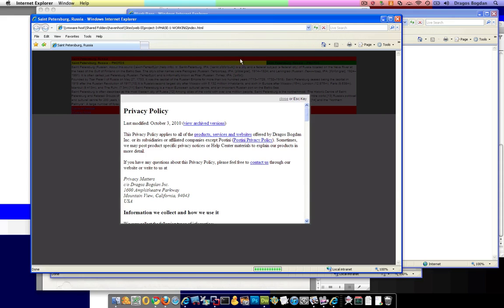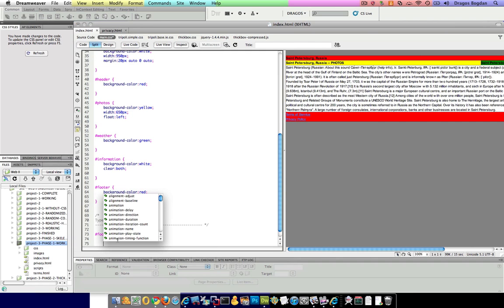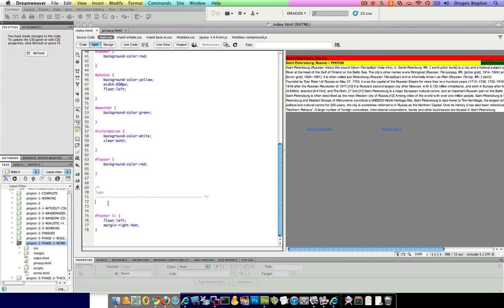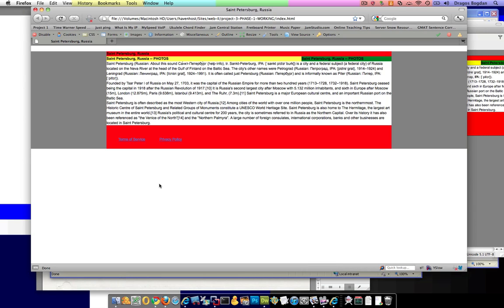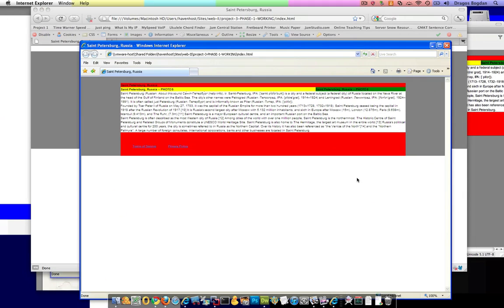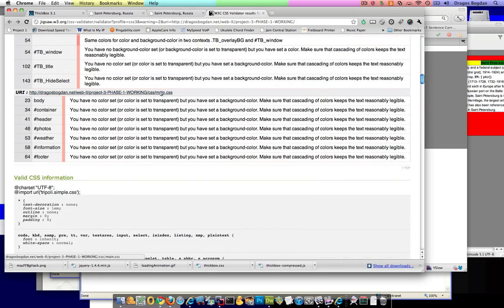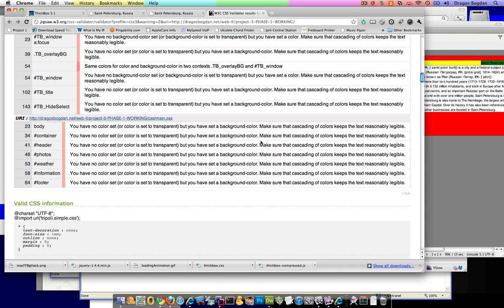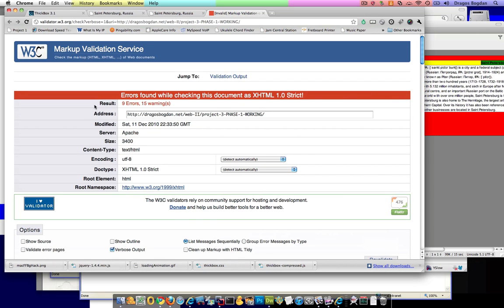(9/27) - Styling the Footer ul - TDI Project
This video shows how to do some light styling to the unordered list in the footer as well as validating the code in your page for cross browser compatibility.